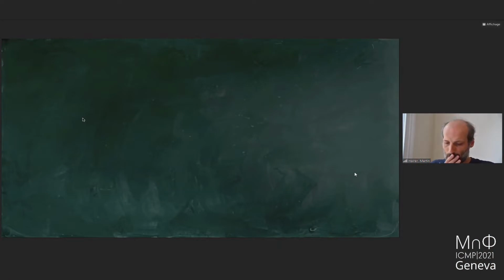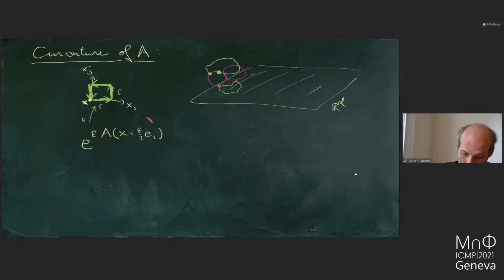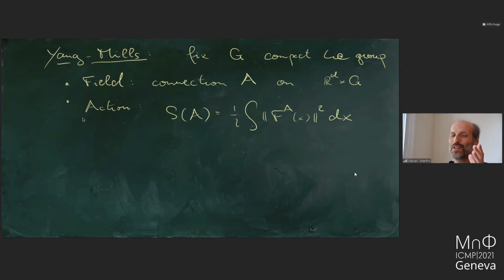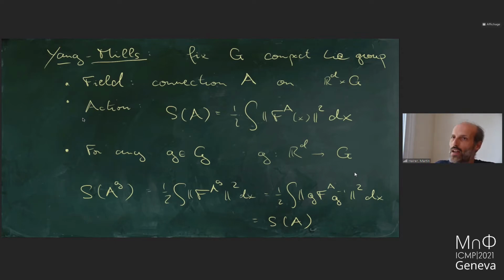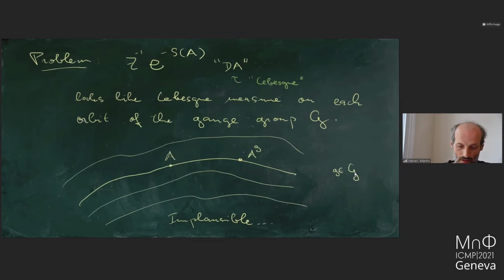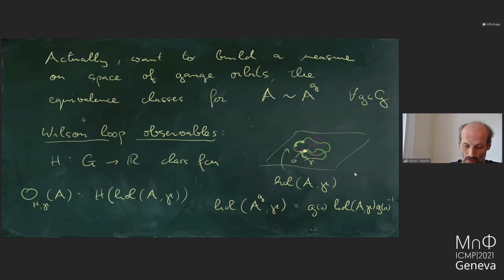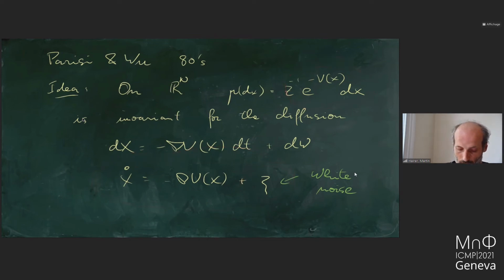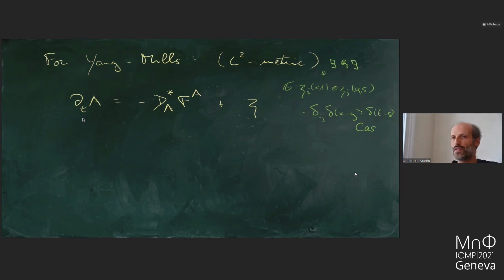YRS 2021 Mini Course #1 - Martin Hairer (2 of 3)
Euclidean Yang-Mills theory